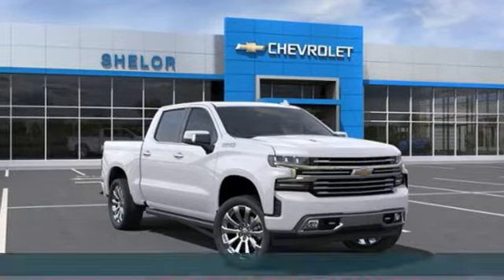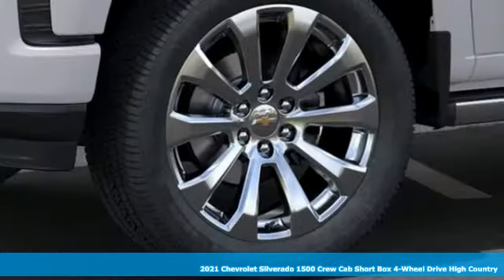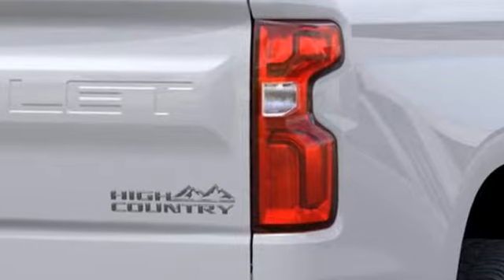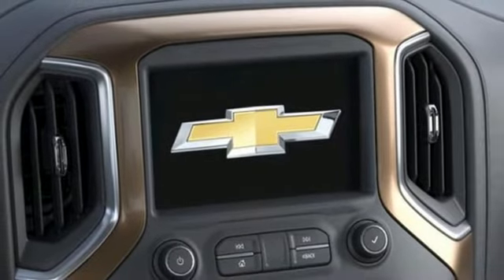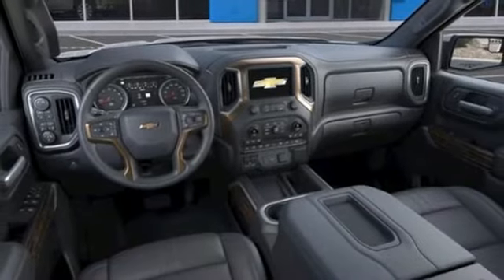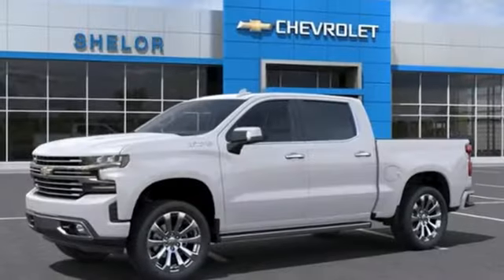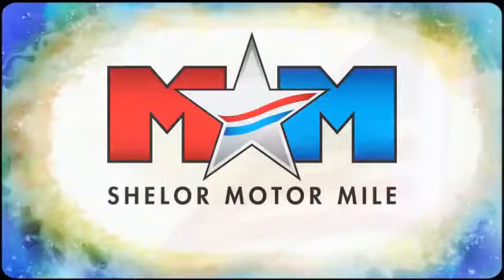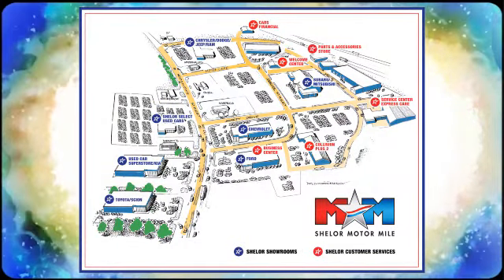New 2021 Chevrolet Silverado 1500 Christiansburg VA Blacksburg, VA CV210506 - SOLD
Year: 2021
Make: Chevrolet
Model: Silverado 1500
Trim: Crew Cab Pickup
Engine: 6.2L 8 Cylinder Engine
Transmission: 10-Speed A/T
Color: IRIDESCENT PEARL TRICOAT
Interior: JET BLACK
Stock #: CV210506
VIN: 1GCUYHEL2MZ330302
Heated/Cooled Leather Seats, Navigation, Premium Sound System, 4x4, Alloy Wheels, Onboard Communications System, ASSIST STEPS, POWER-RETRACTABLE. High Country trim, IRIDESCENT PEARL TRICOAT exterior and JET BLACK interior CLICK NOW!br /br /KEY FEATURES INCLUDEbr /Leather Seating, 4x4, Heated Driver Seat, Cooled Driver Seat, Premium Sound System, Onboard Communications System, Trailer Hitch, Chrome Wheels, Dual Zone A/C, Cross-Traffic Alert, WiFi Hotspot, Blind Spot Monitor, Heated Seats, Heated Leather Seats, Heated/Cooled Seats Rear Air, Satellite Radio, Keyless Entry, Privacy Glass, Steering Wheel Controls. br /br /OPTION PACKAGESbr /HIGH COUNTRY DELUXE includes (PDJ) Safety Package II, (CF5) power sunroof, (RVA) 22 polished-aluminum wheels, (XCE) 275/50R22SL all-season, blackwall tires and (RIA) floor liner, LPO, ENGINE, 6.2L ECOTEC3 V8 (420 hp [313 kW] @ 5600 rpm, 460 lb-ft of torque [624 Nm] @ 4100 rpm); featuring all-new Dynamic Fuel Management that enables the engine to operate in 17 different patterns between 2 and 8 cylinders, depending on demand, to optimize power delivery and efficiency, TECHNOLOGY PACKAGE includes (UVS) HD Surround Vision with Two Trailer View Camera Provisions, (DRZ) Rear Camera Mirror, (UV6) 15 Diagonal Head-Up Display and (UVN) Bed View Camera, SAFETY PACKAGE II includes (UEU) Forward Collision Alert, (UHX) Lane Keep Assist with Lane Departure Warning, (UHY) Automatic Emergency Braking, (UKJ) Front Pedestrian Braking, (TQ5) IntelliBeam headlamps, (UE4) Following Distance Indicator, (KSG) Adaptive Cruise Control and (HS1) Safety Alert Seat, ASSIST STEPS, POWER-RETRACTABLE with rearward articulating (providing bed access), SUSPENSION, ADAPTIVE RIDE CONTROL, LPO br /br /Tax DMV Fees & $597 processing fee are not included in vehicle prices shown and must be paid by the purchaser. Vehicle information and equipment is based off standard equipment as decoded from VIN and may vary from vehicle to vehicle.br / Chevrolet Ford Chrysler Dodge Jeep & Ram prices include current factory rebates and incentives some of which may require financing through the manufacturer and/or the customer must own/trade a certain make of vehicle. Residency restrictions apply see dealer for details and restrictions. All pricing and details are believed to be accurate but we do not warrant or guarantee such accuracy. The prices shown above may vary from region to region as will incentives and are subject to change.